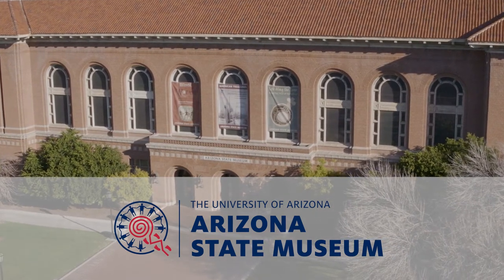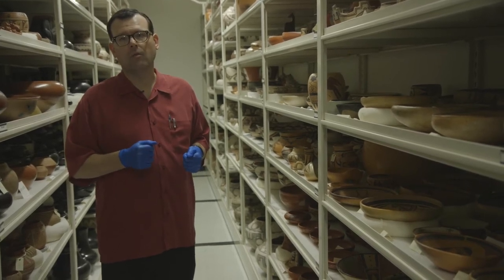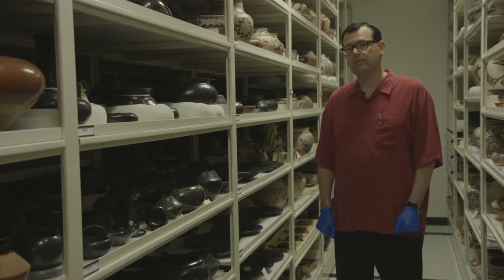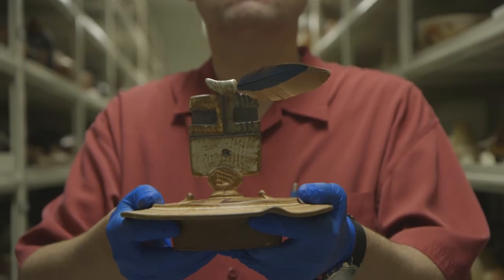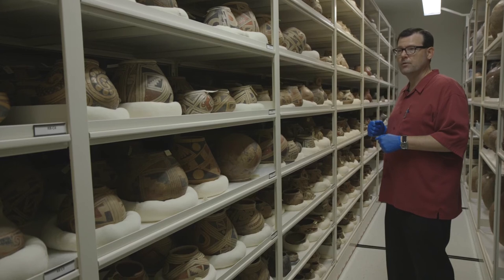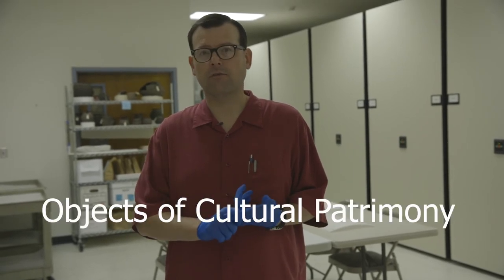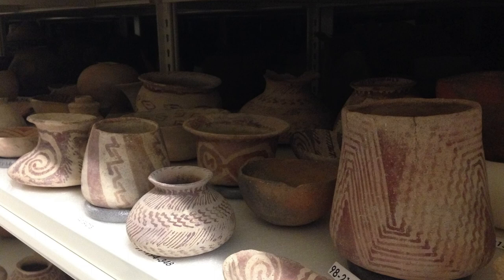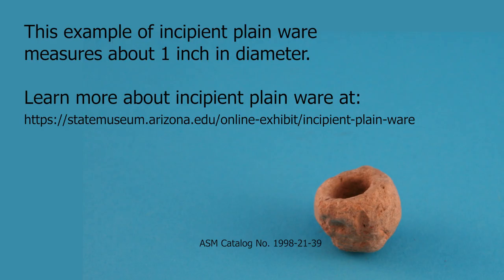ASM Pottery Vault Tour: Mostly Archaeological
Tour the Arizona State Museum’s pottery vault with ASM Director Dr. Patrick D. Lyons as your guide. He shares some of the 24,000 whole vessels preserved in the vault, giving an archaeologist’s perspective.